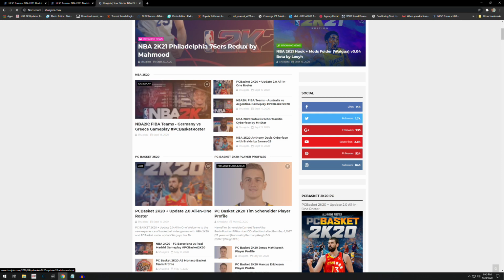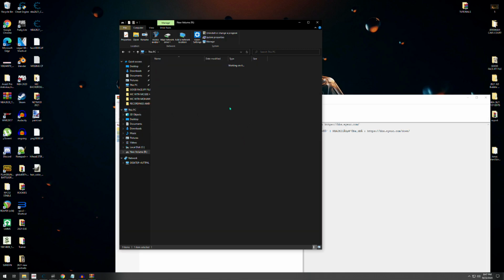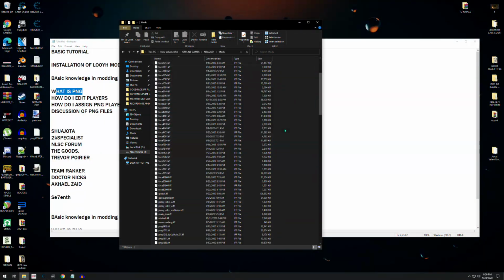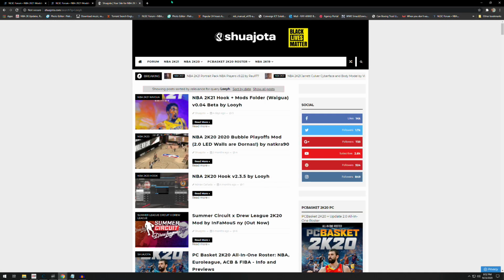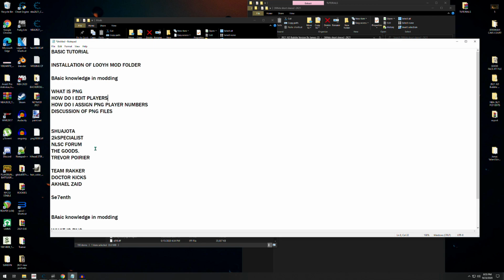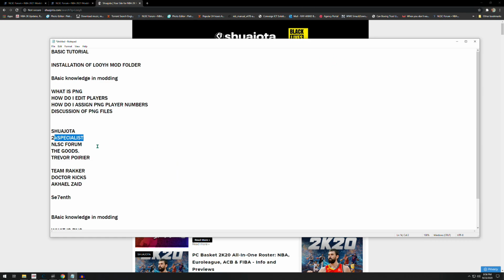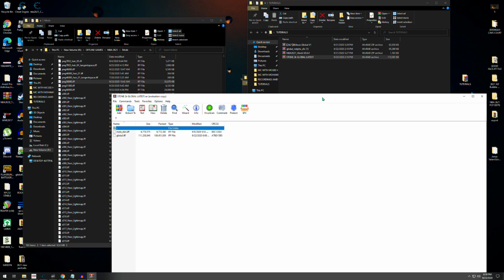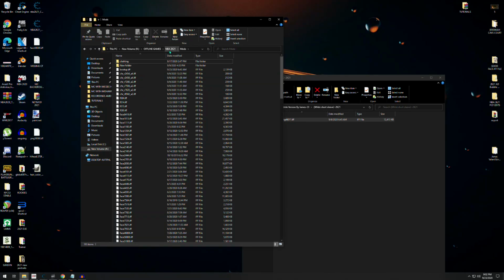BASIC NBA 2K21 modding tutorials.